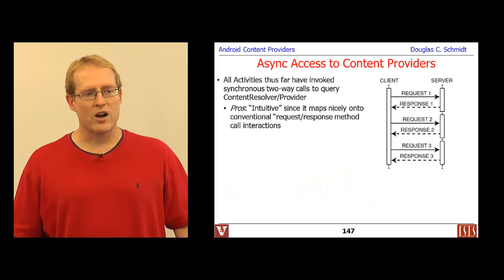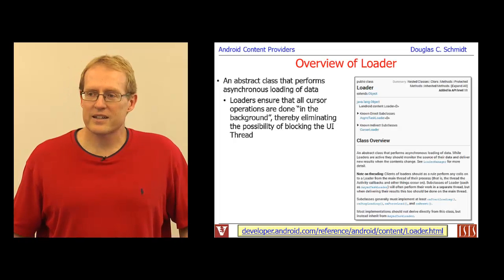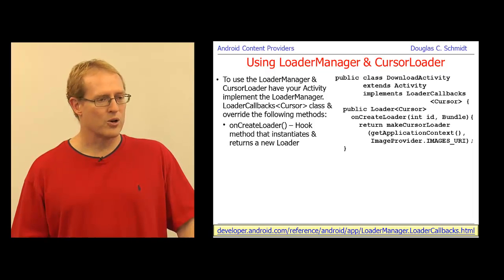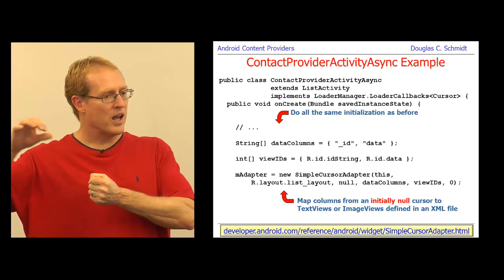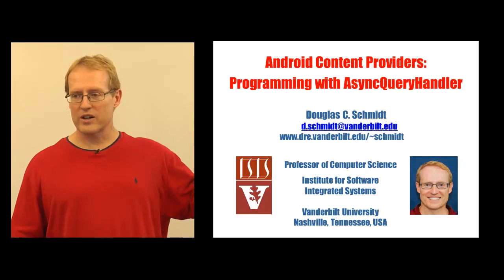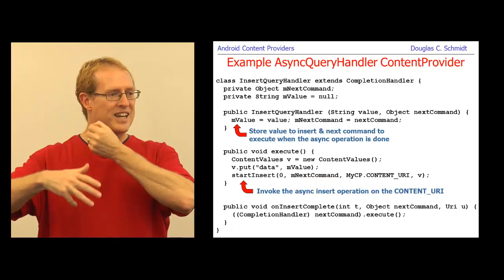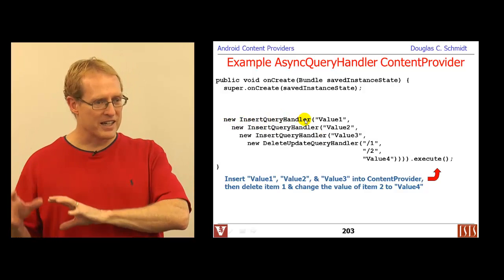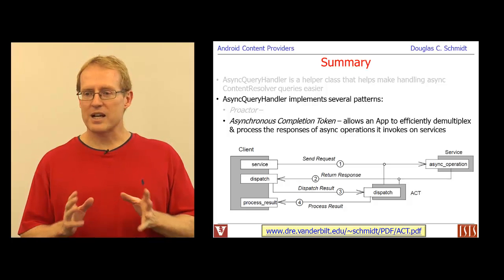Lecture 26: Android Persistent Storage and Content Providers (parts 6, 7, and 8)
This video is from a lecture I gave on December 4th, 2013 on Android persistent storage and Content Provider mechanisms for my CS 282 course Systems Programming for Android.  This lecture focused the steps used to design, implement, and program Content Providers asynchronously using the LoaderManager and AsyncQueryHandler frameworks.  You can learn more about this course at